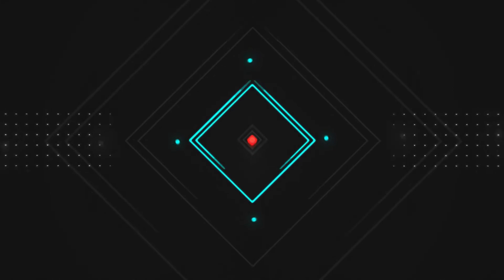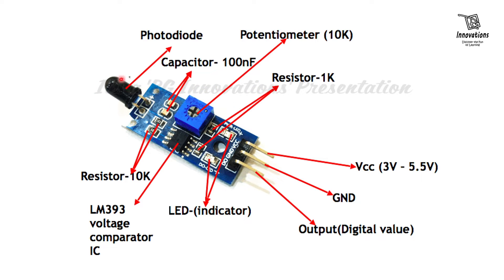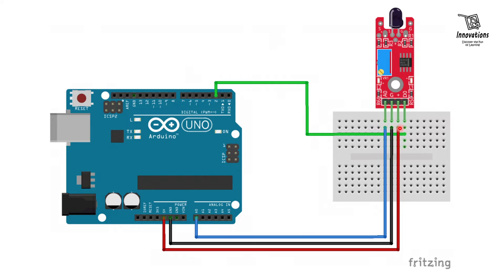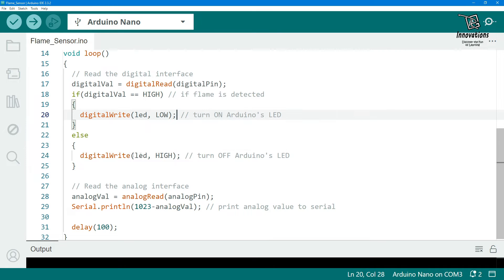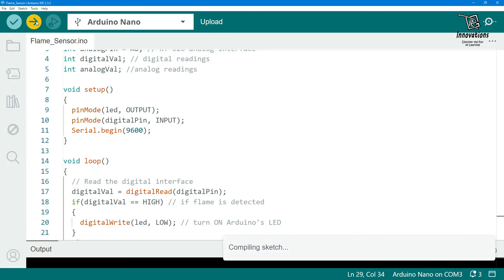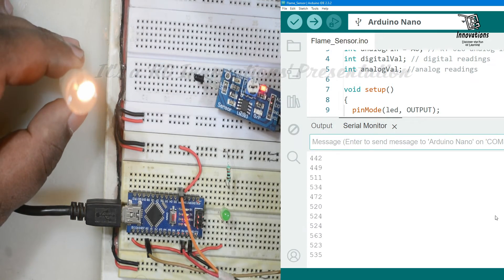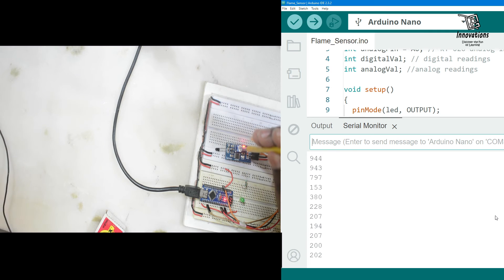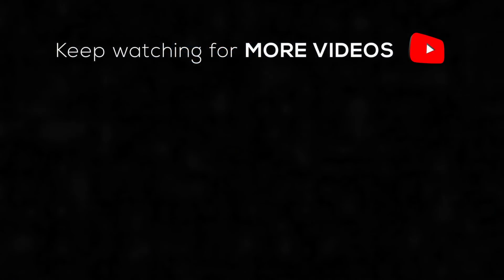Flame Sensor Module | Detailed Explanation and Practical Demonstration using Arduino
This video shows the usage of Flame Sensor Module (KY-026) using an Arduino.

Chapters:
00:00 Introduction
00:17 Flame Sensor Theory
02:24 Circuit Diagram
02:46 Arduino Sketch
04:12 Practical Demonstration

Flame Sensor KY-026
Arduino Flame Sensor
KY-026 Module
Flame Detection Arduino
KY-026 Arduino Tutorial
Arduino Flame Sensor Module
KY-026 Sensor
Flame Sensor Interfacing
Arduino Fire Detection
KY-026 Arduino Code
Arduino Flame Detection Project
Flame Sensor KY-026 Tutorial
Arduino Safety Sensor
KY-026 Module Arduino
Flame Detection with Arduino
Arduino Fire Sensor Example
KY-026 Fire Sensor
Arduino KY-026 Setup
Flame Sensor Demonstration
Arduino Flame Sensor Implementation
KY-026 Arduino Tutorial
Arduino Flame Sensor Interfacing
Fire Detection Sensor Arduino
KY-026 Arduino Connections
Arduino Flame Sensor Code
KY-026 Arduino Guide
Arduino Fire Safety System
KY-026 Arduino Practical Use
Flame Sensor Arduino Example
KY-026 Sensor Application
Arduino Fire Alarm System
KY-026 Fire Sensor Module
Arduino Flame Detection Sensor
KY-026 Arduino Configuration
Flame Detection System Arduino
KY-026 Arduino Demonstration
Arduino Fire Detection Sensor Code
KY-026 Interfacing with Arduino
Arduino Fire Safety Tutorial
KY-026 Fire Detection